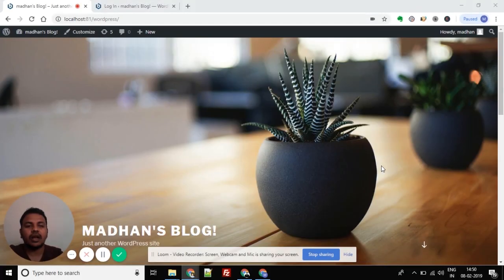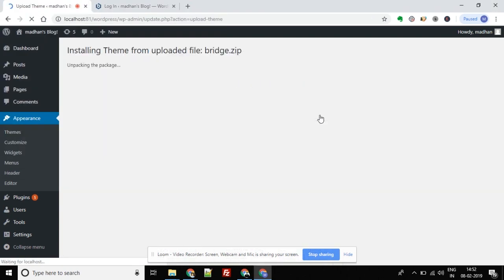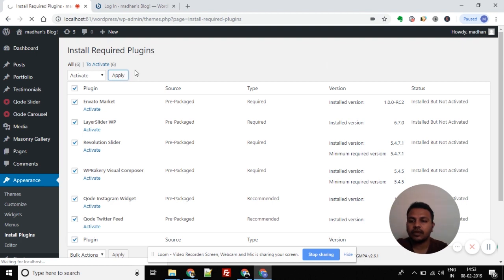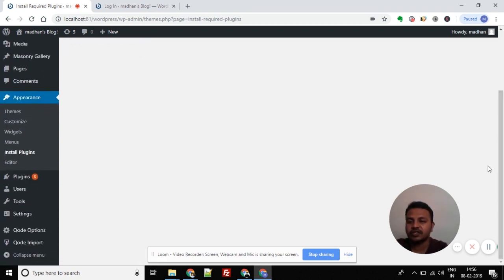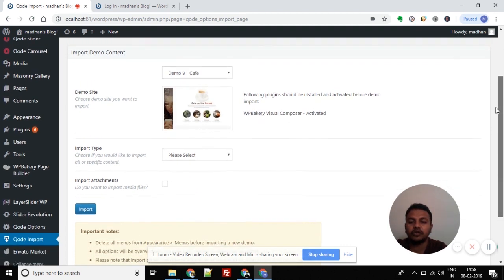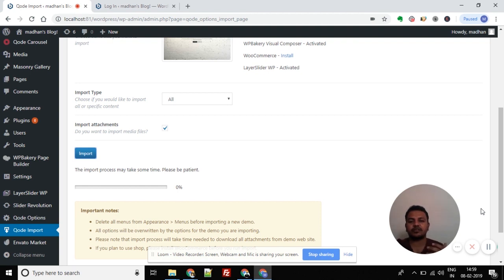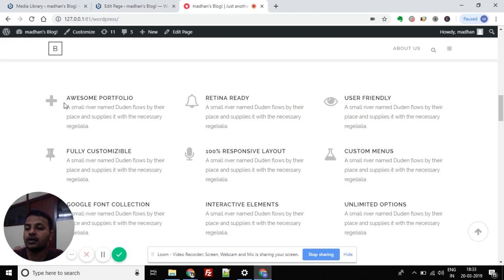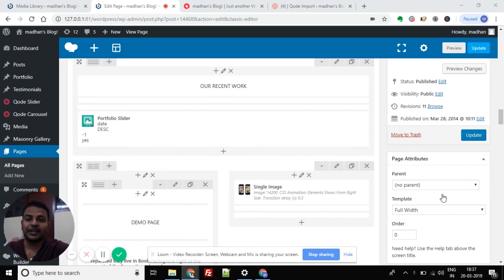How to import demo content in WordPress | Wordpress Tutorials in Telugu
How to import demo content in WordPress
Get your website done in 10 minutes using Wordpress. We have themes (Free / Paid) in WordPress to make our job easy.  Just figure out the best theme which suits our requirement and import the demo data of the theme to get it as it is.

Free Wordpress themes don't have an option to import the demo data, you can manually search on Goole for the '.xml' demo data file related to the theme that you choose and import the data through the importer tool in the wordpress dashboard.

For paid themes, you can directly find the demo import option in the dashboard after activating the licence. You can use that button to down the demo data.

Note: By the time of shooting this video this Bridge theme is allowing to import demo content without a licence but in the latest version it won't unveil the demo import option unless you prove the licence key.

Not all themes required licence and even the themes like ASTRA give you import option for the free templates in it. It's a good theme to use for any niche.

Check here to know how to use Astra to create an eCommerce